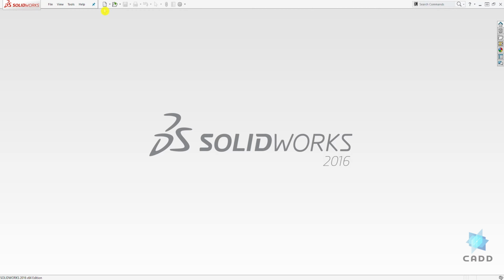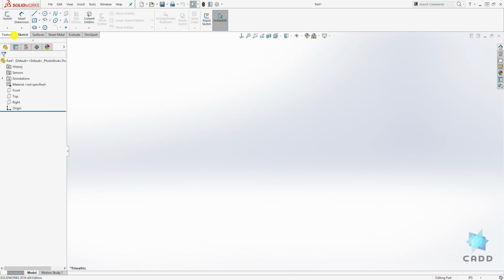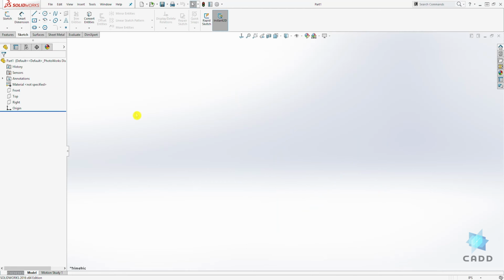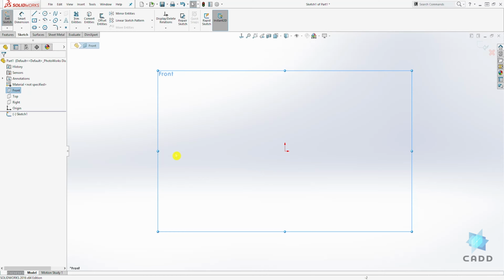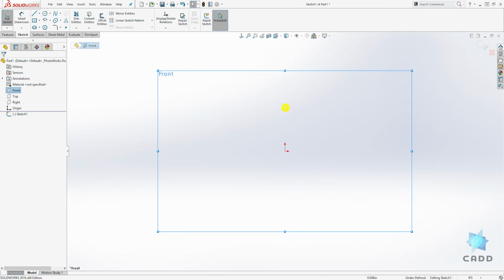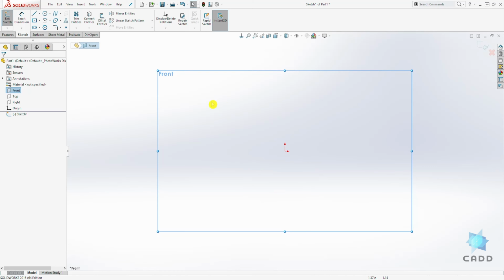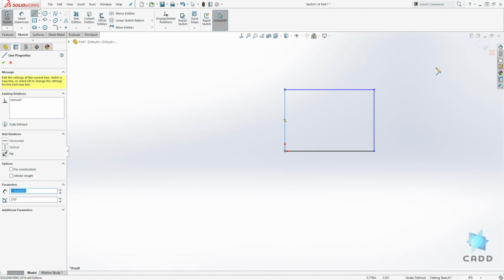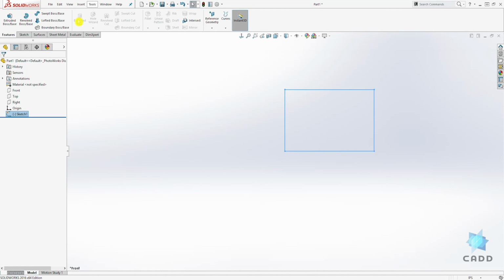SolidWorks Tutorial for Beginners #15 - How to Create a SolidWorks Sketch on Planes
This SolidWorks Tutorial will teach you how to create a SolidWorks Sketch on Planes